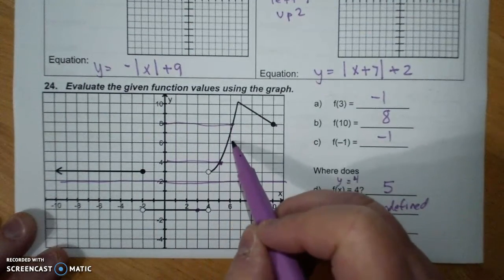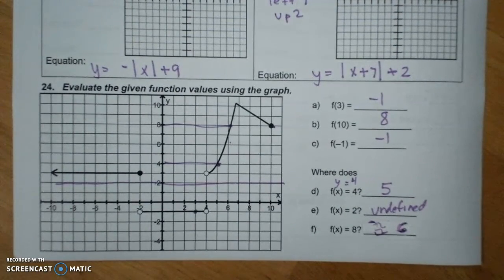Unit 10 Review part 3